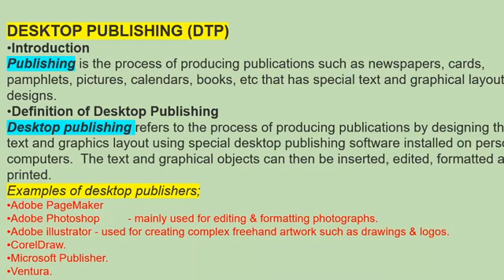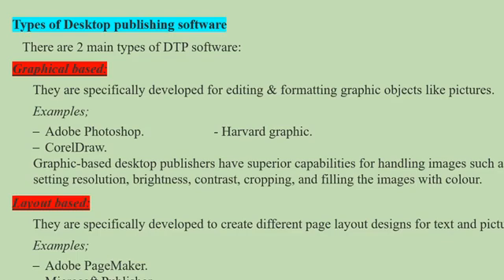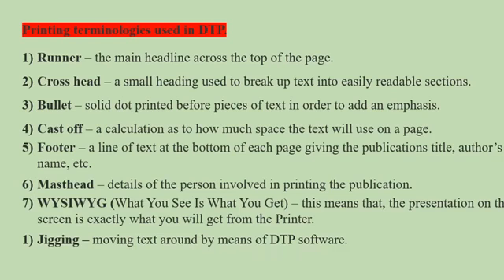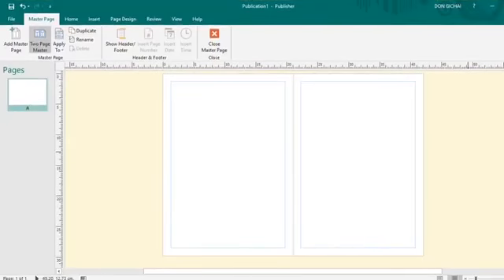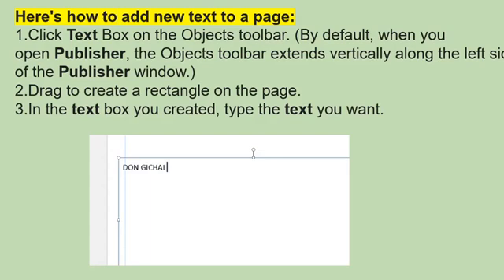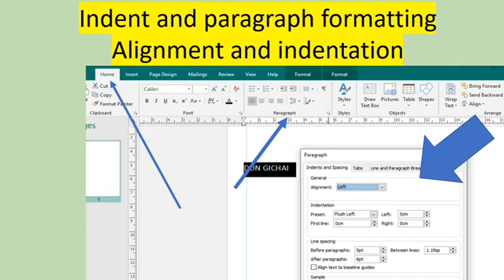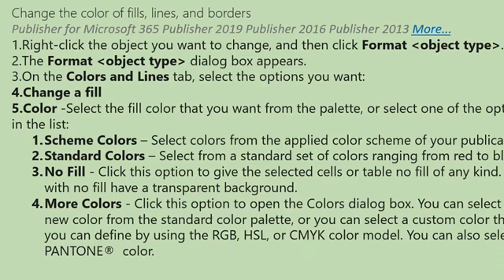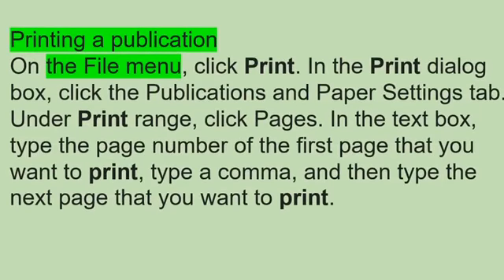Form 2 Desktop publishing | KCSE Syllabus